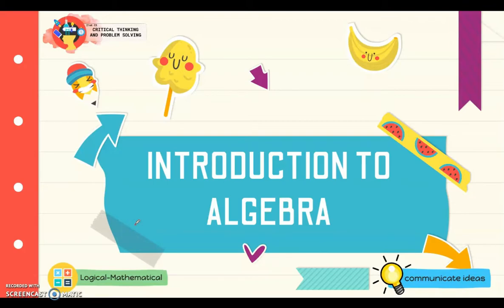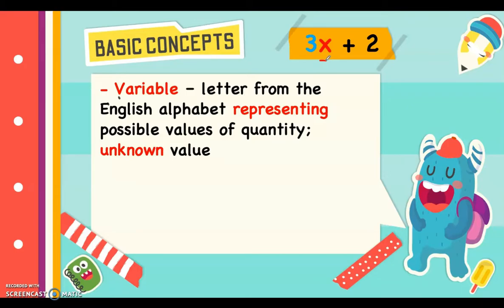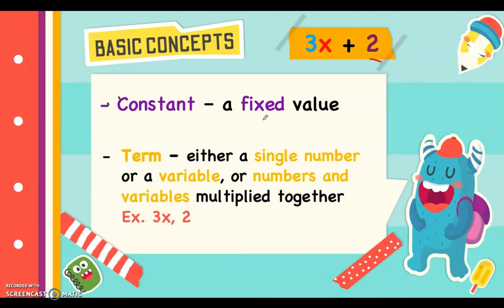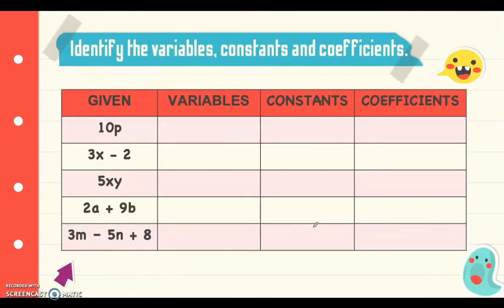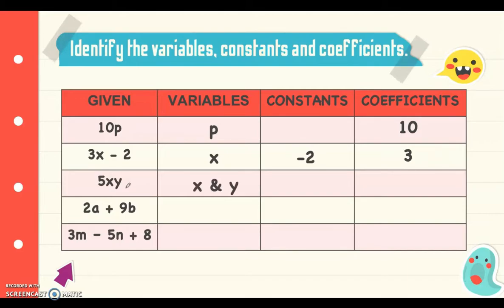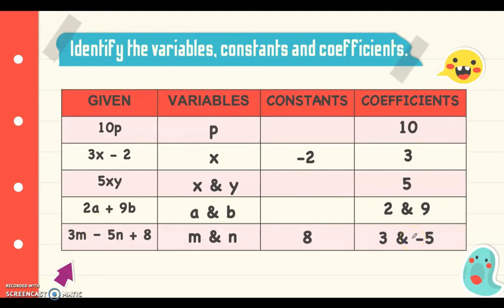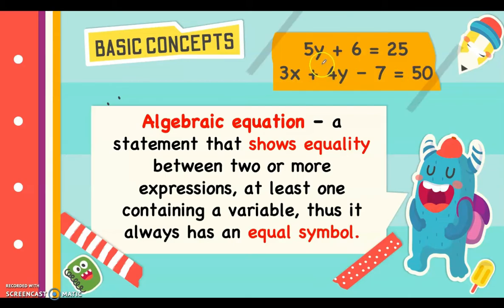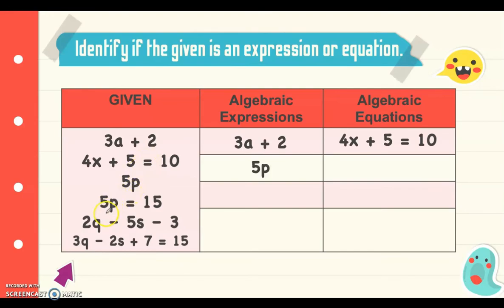Introduction to Algebra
Basic Concepts in Algebra